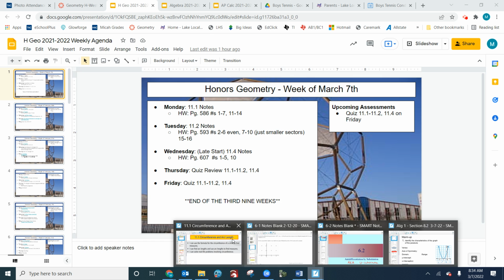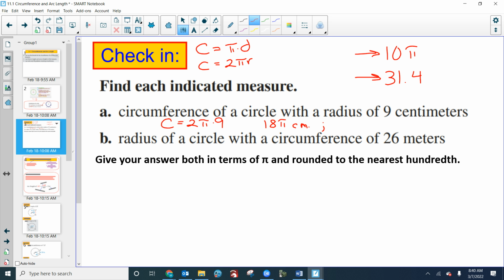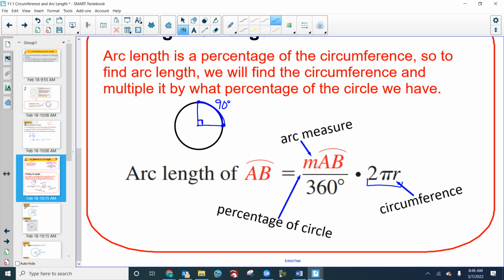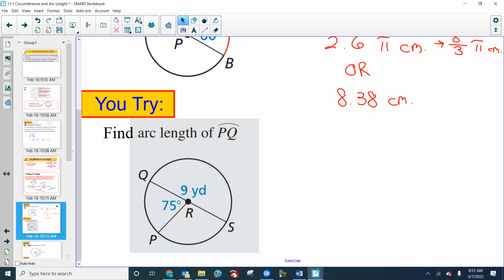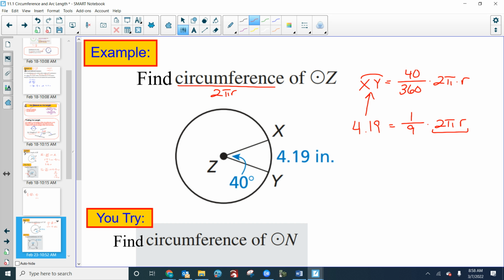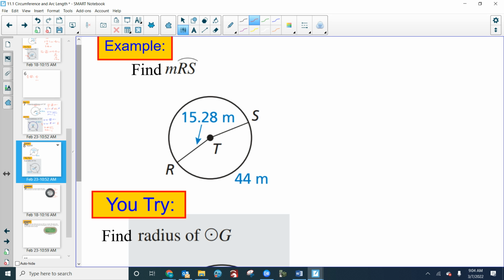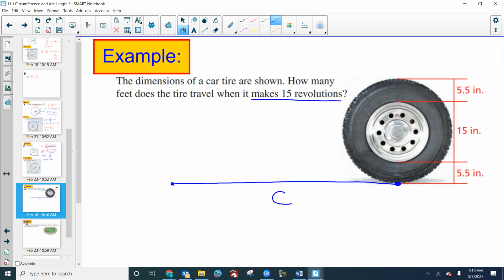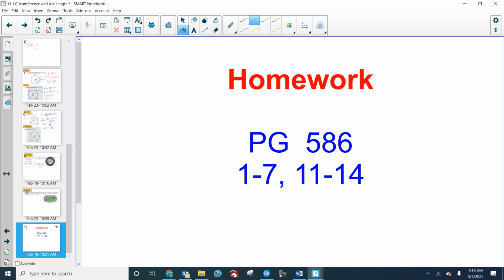Hon Geo 11.1 Notes